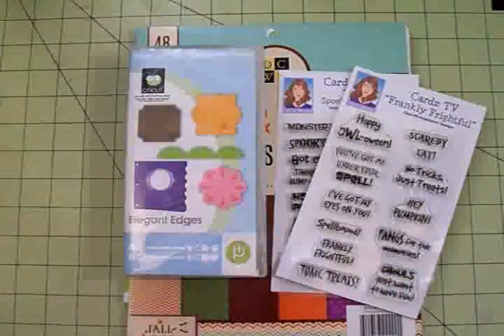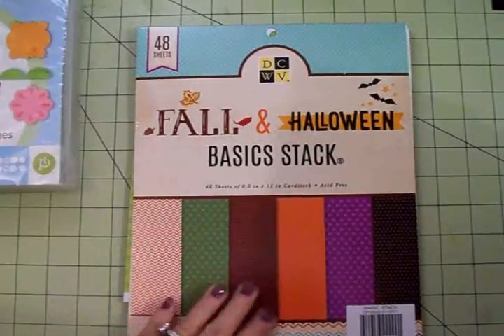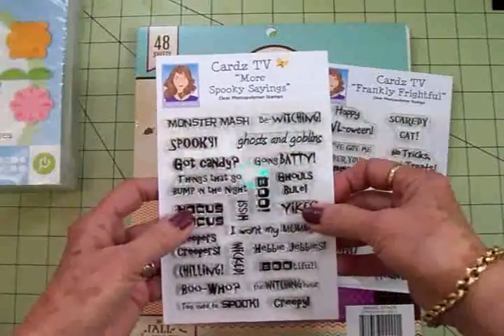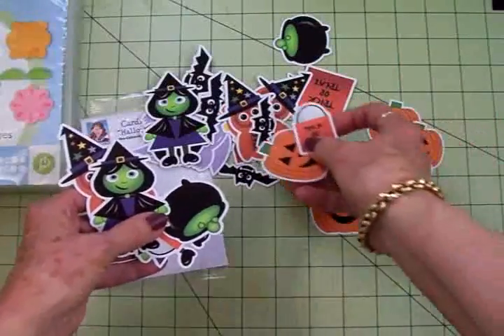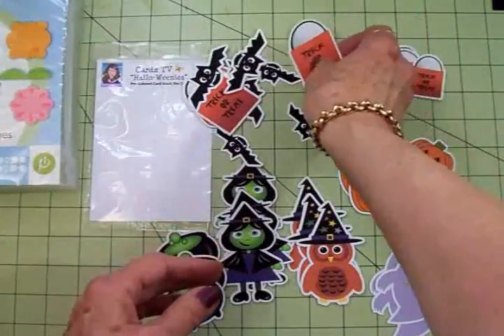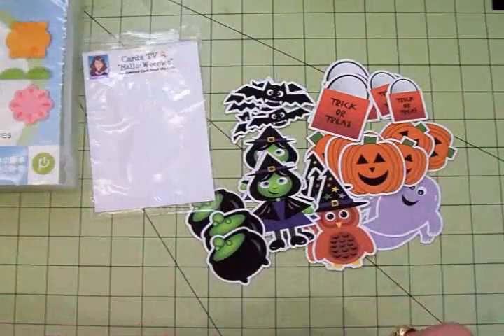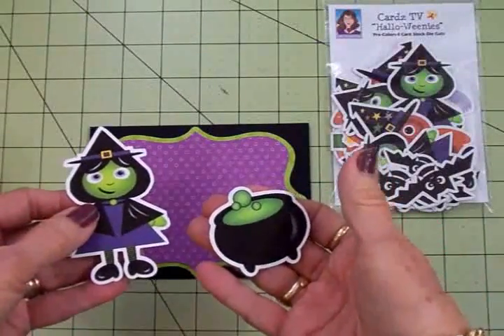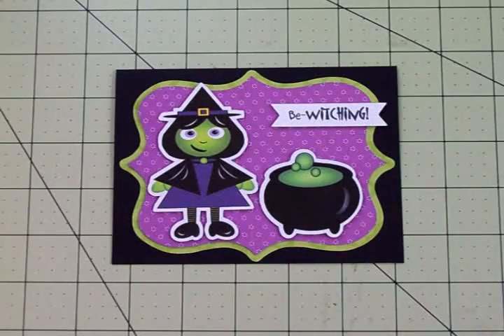"BE-WITCHING!" HALLOWEEN CARD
Hi guys! Today we'll make a quick &amp; cute  Halloween card using Cricut Elegant Edges, an adorable witchy-poo and bublling caldron  from the NEW Cardz TV Pre-Colored Card Stock Die Cuts "Hallo-Weenies", and Cardz TV Stamps "More Spooky Sayings".